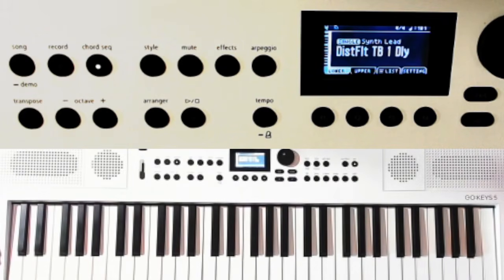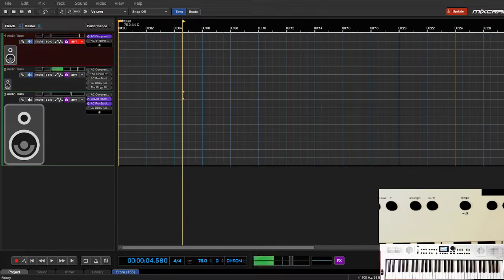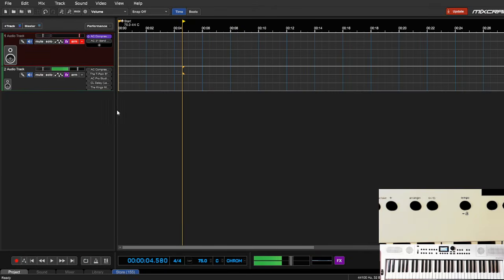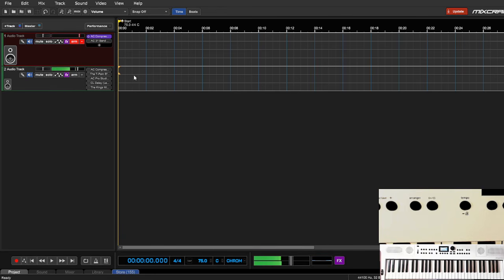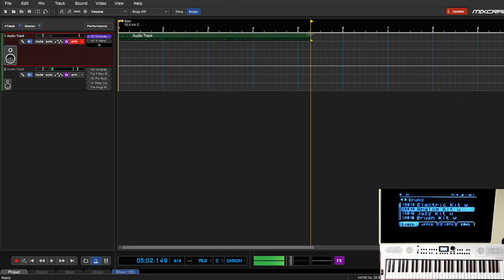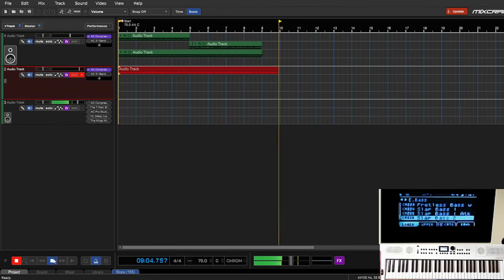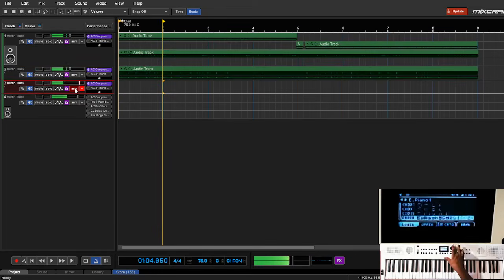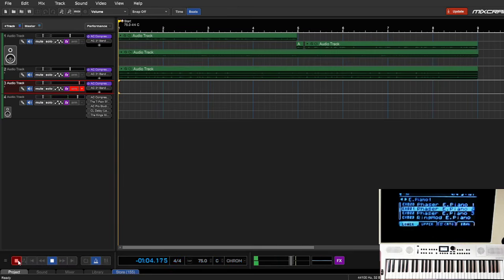Can You Record on GO:KEYS 3 and GO:KEYS 5? Using a DAW